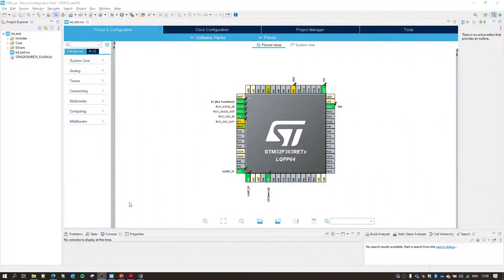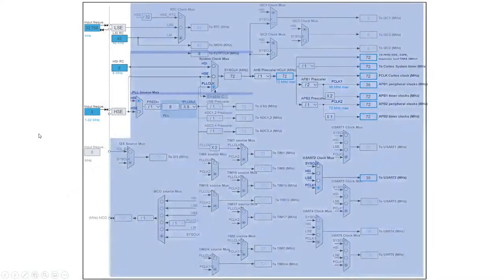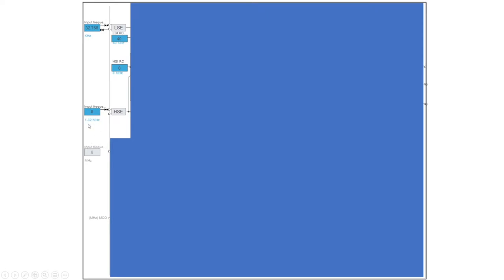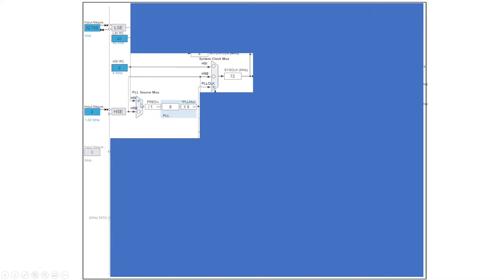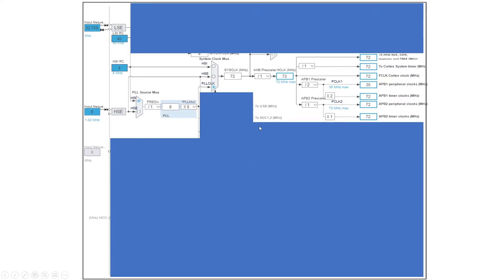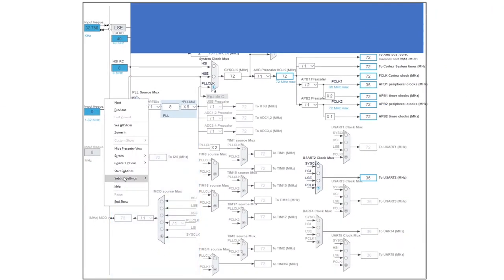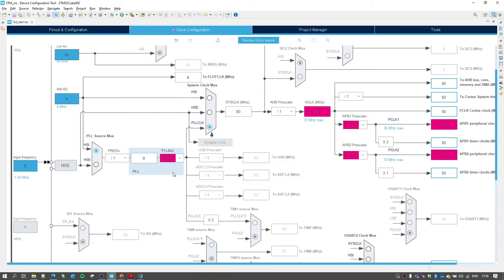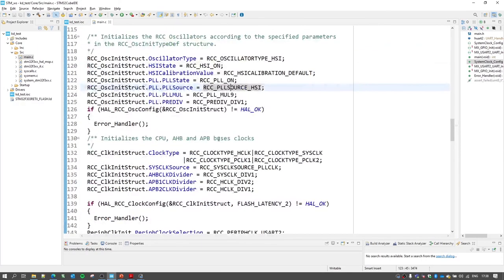Processing speed | #4 STM32 Clock configuration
STM32 Clock speed configuration

Kshitij Dadhekar